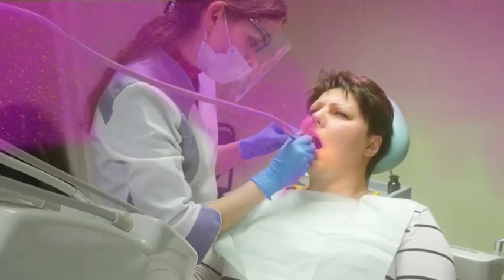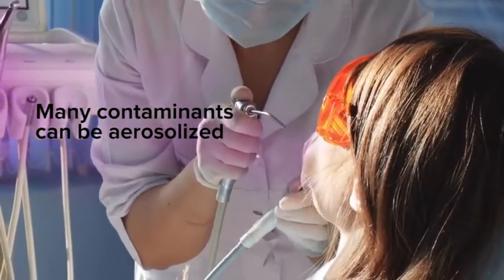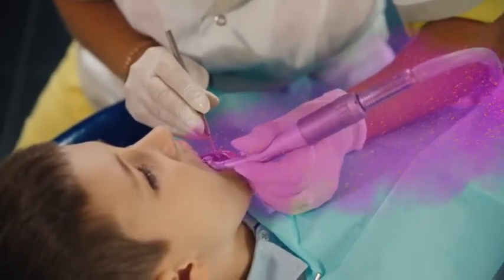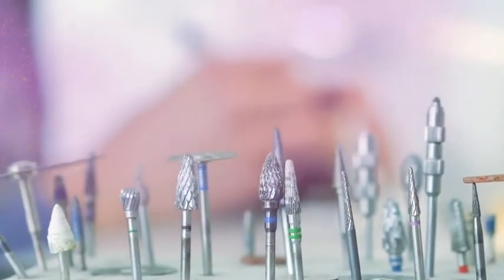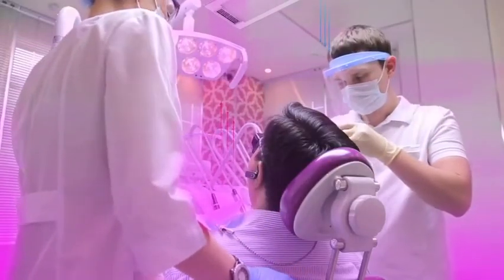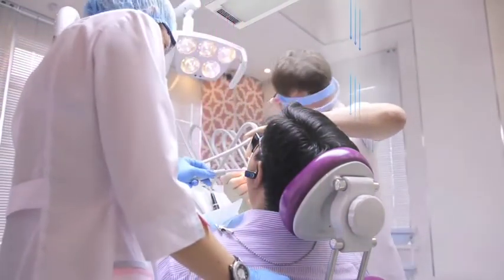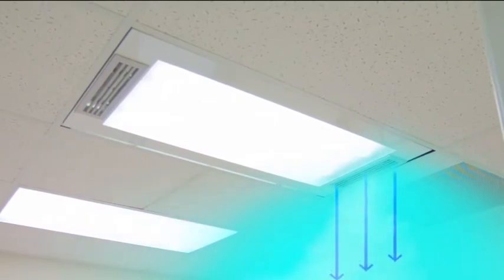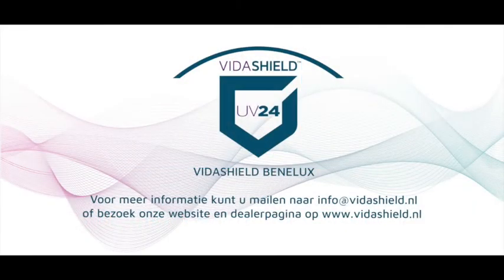Aerosolen in de tandartspraktijk - Vidashield Benelux